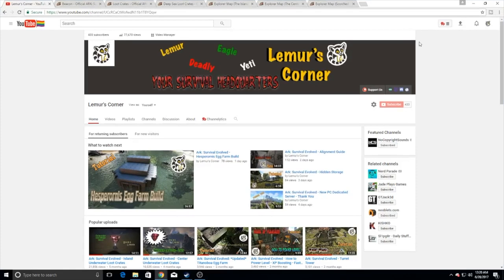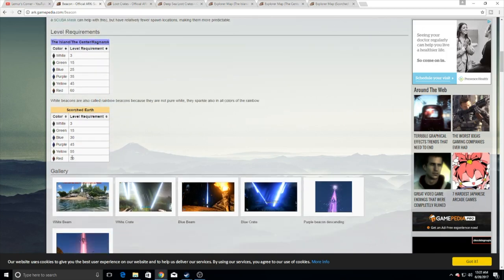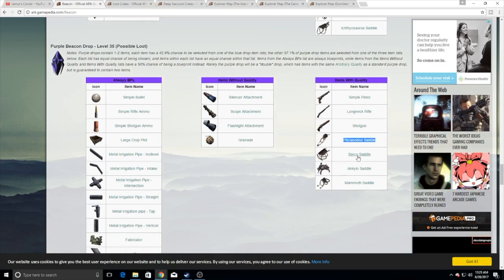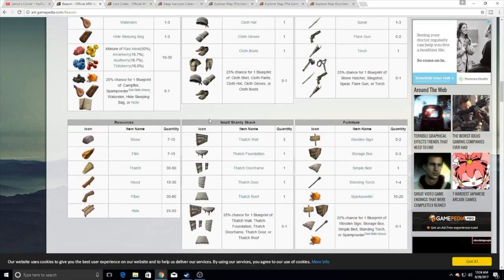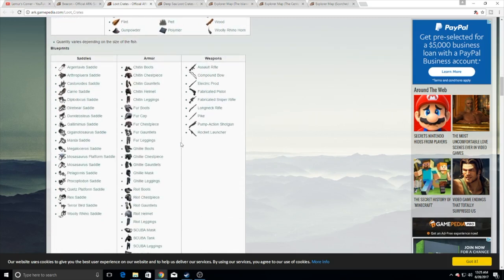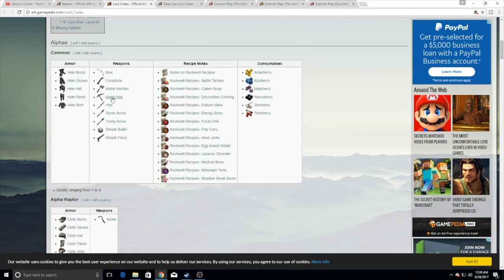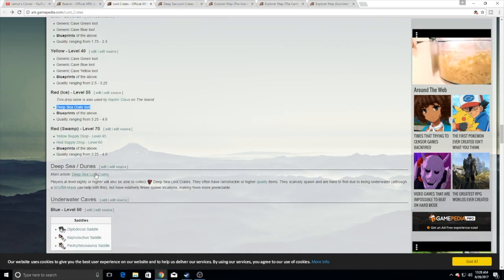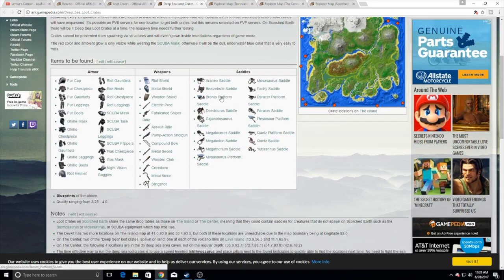Ark: Survival Evolved - Guide to Loot Drops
Hello All! In this video we discuss what each loot drop is which, what is in each loot drop, and which to loot. We also give some great links to locations of these drops. I hope you enjoy!